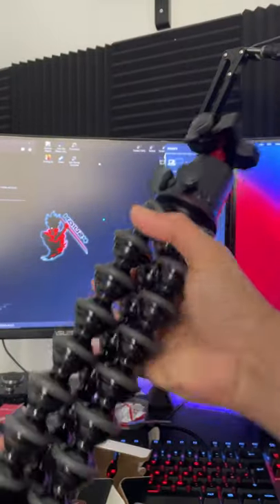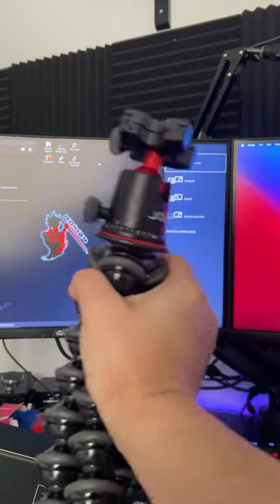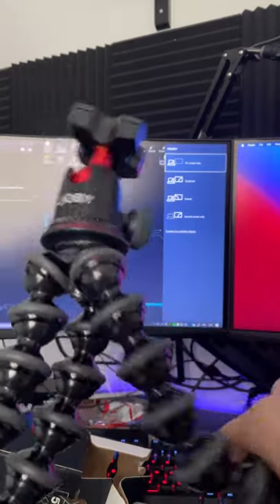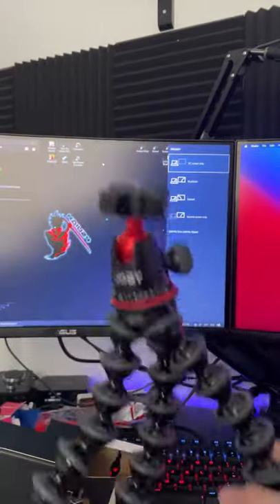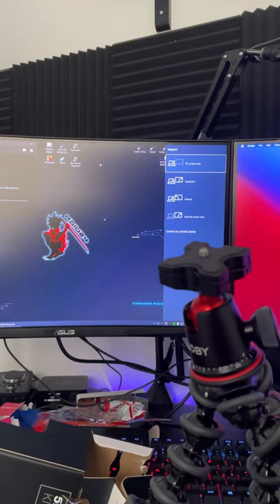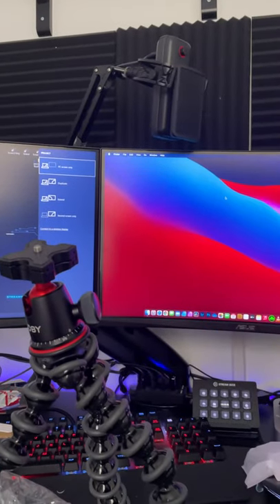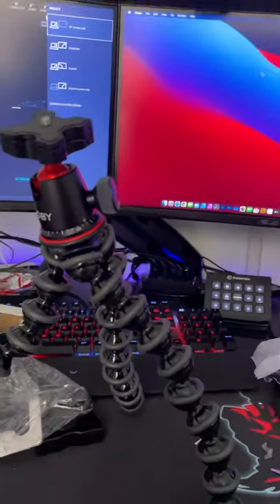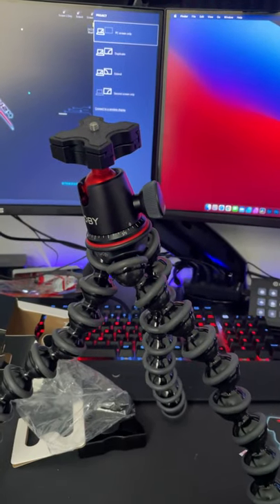GorillaPod 5K Vlogging Tripod Unboxing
Unboxing the GorillaPod 5K tripod. This is one of the most popular tripods amongst vloggers. Can't wait to try this out!

►► My Gear ►►
►► My Gear ►►
Canon EOS M200
My Elgato Wave 3 Mic